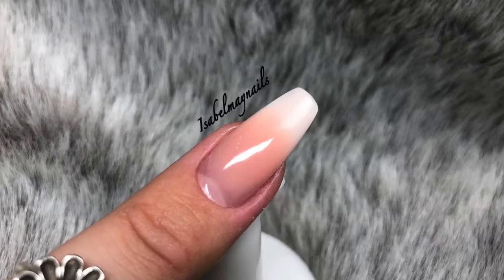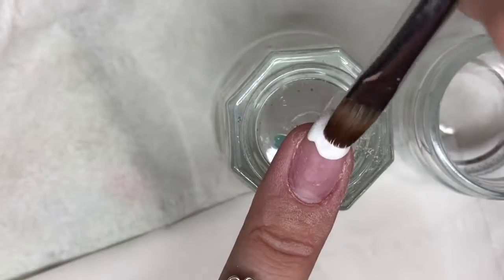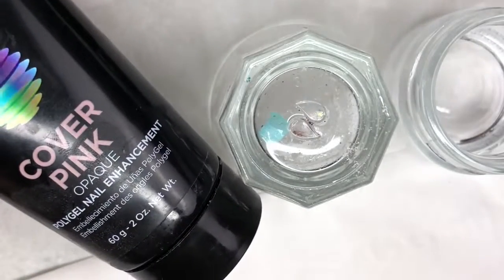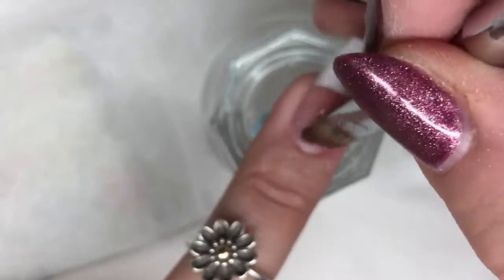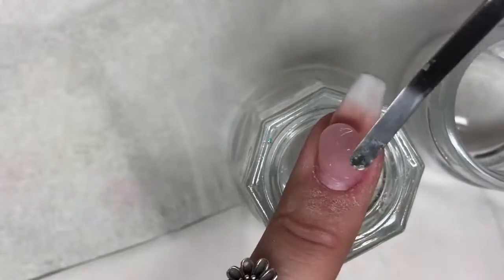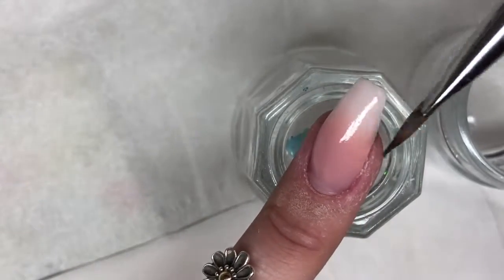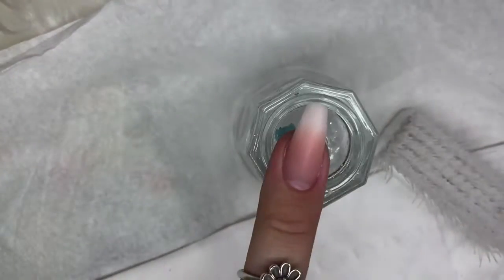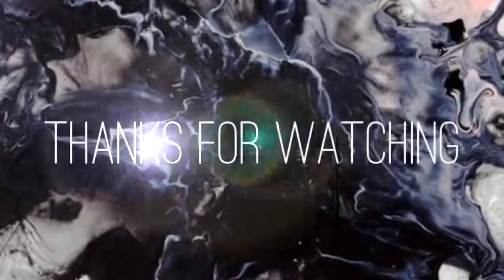HOW TO POLYGEL BABYBOOMER FRENCH FADE